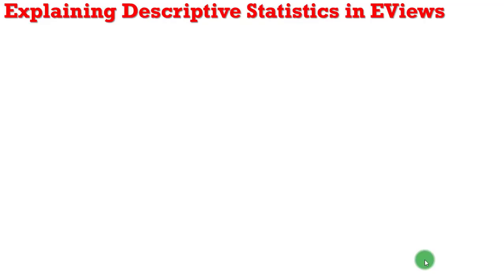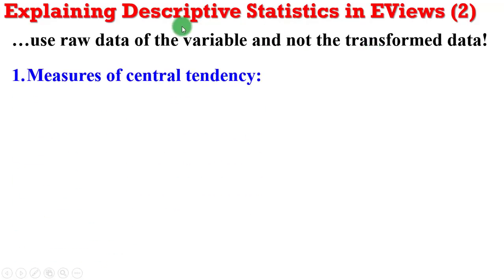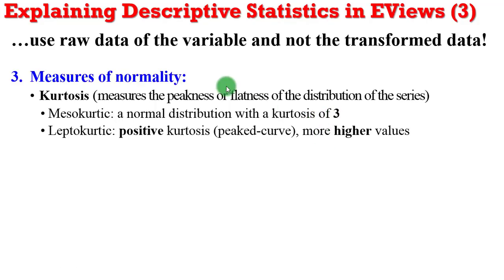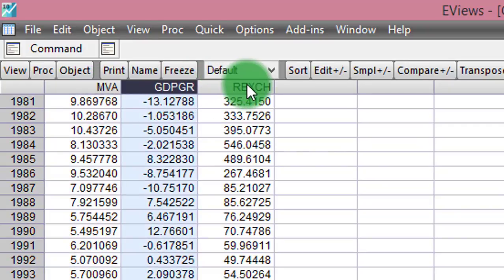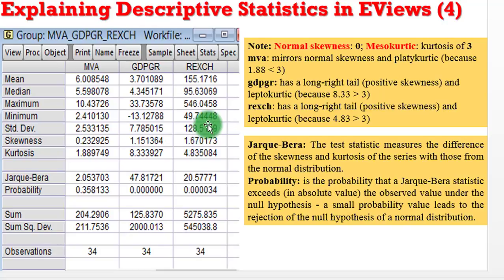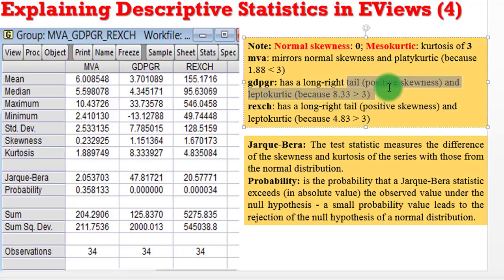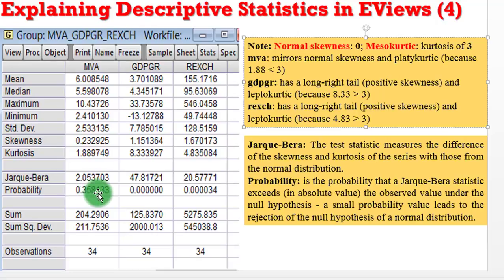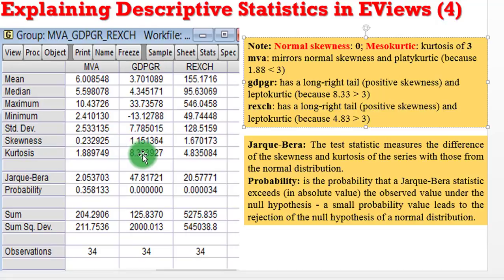(EViews10):Interpret Descriptive Statistics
Before engaging any regression analysis, it is essential to have a feel of your data. That is, what are the distinctive features of each variable that make up your sample data? What information do they convey and how can you interpret them?  This hands-on tutorial teaches how to run descriptive analysis in EViews10 and interpret the outcome.

Here is the link to the dar.xlsx dataset used for this tutorial (endeavour to have a Google account for easy accessibility)